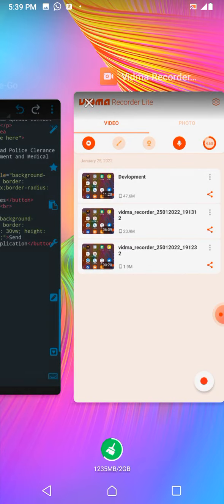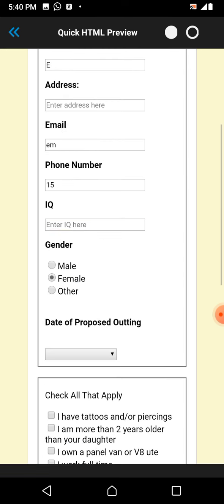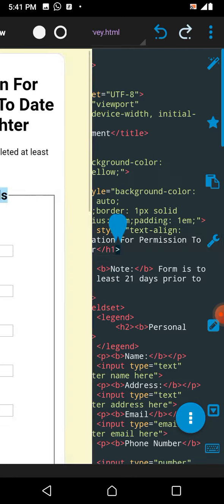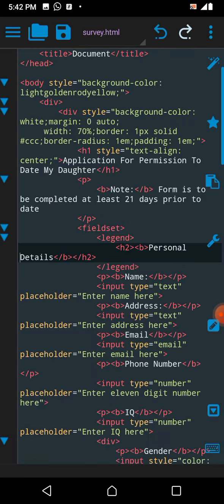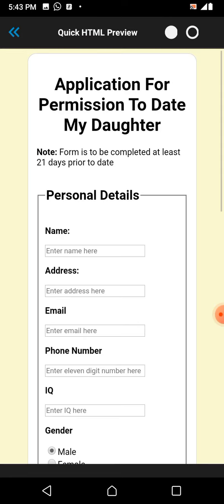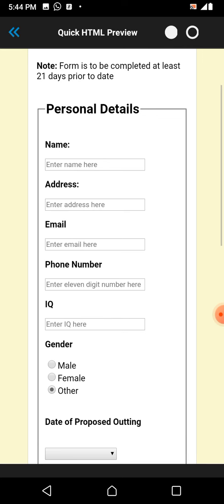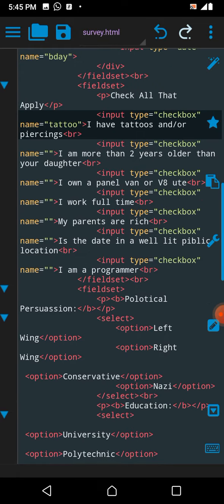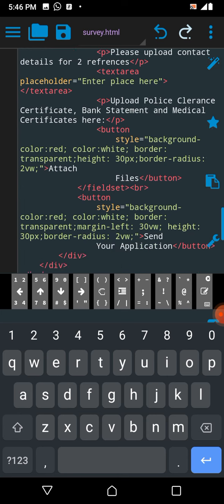How To Create A Survey Form with your MOBILE PHONE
You will be learning how to create a survey form with your mobile phone. Also you will learn:

1. The form Element.
2. The input Element.
3. Project form